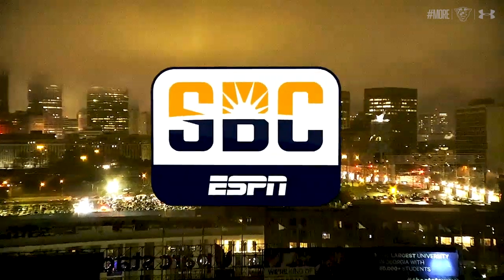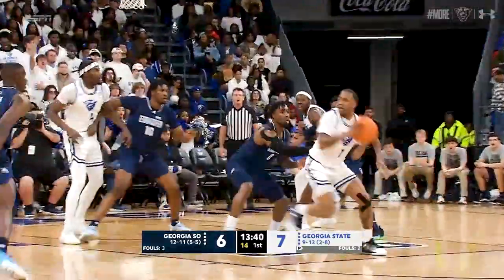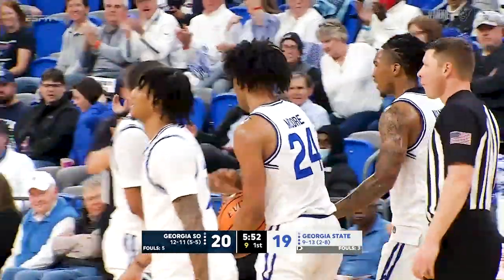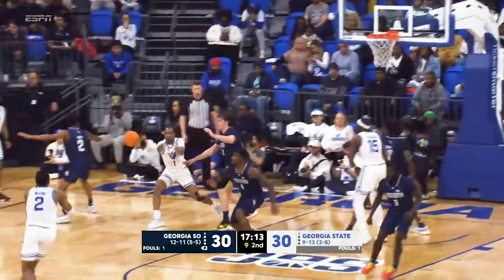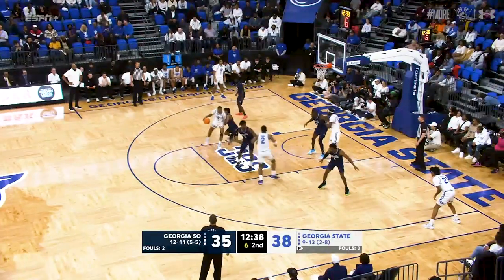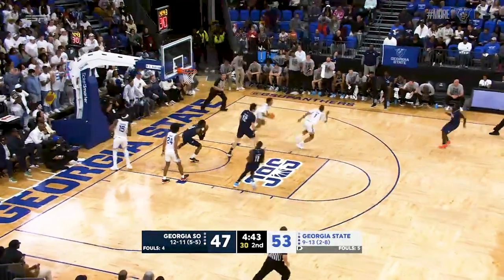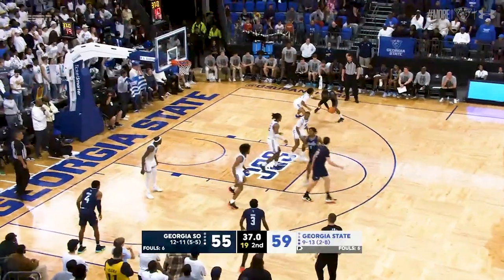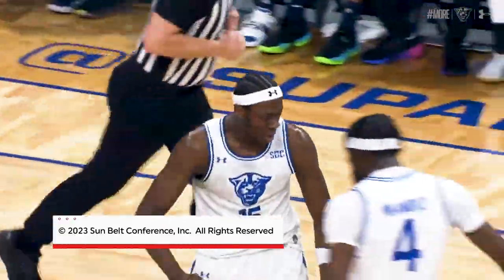HIGHLIGHTS: Georgia State Men's Basketball vs. Georgia Southern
Georgia State vs. Georgia Southern, 64-60
Men's Basketball | February 2, 2023

Visit GeorgiaStateSports.com for the latest info on your GSU Panthers.